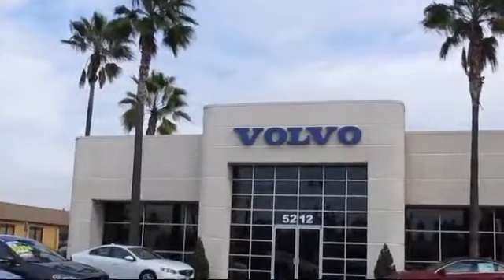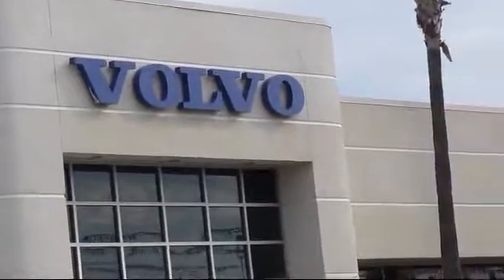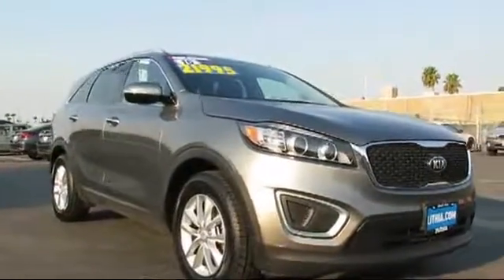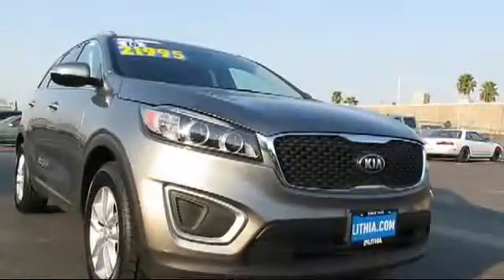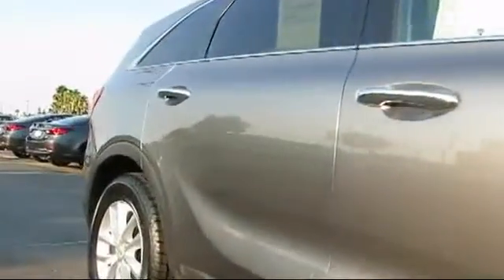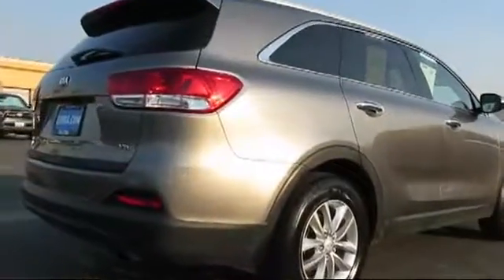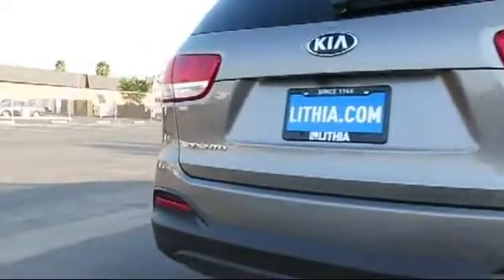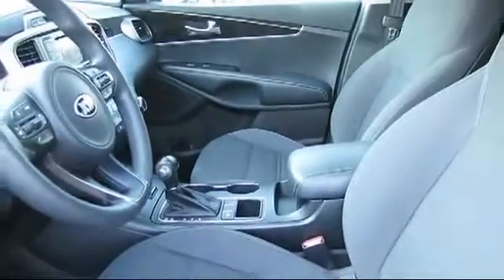2016 Kia Sorento Fresno Clovis Madera Selma Hanford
2016 Kia Sorento Stock Number: GG011269MR Vin:5XYPG4A59GG011269 .